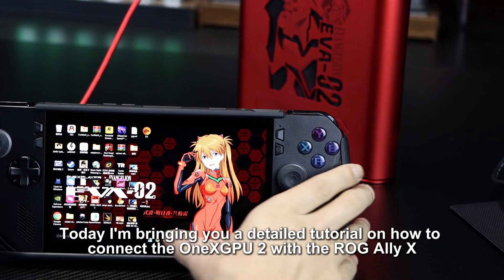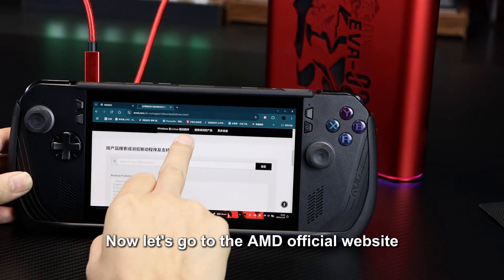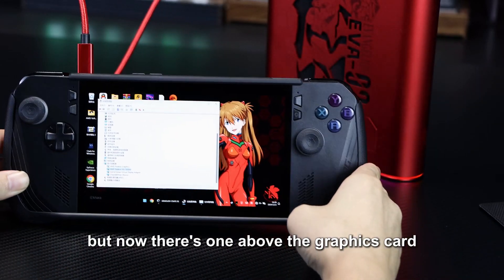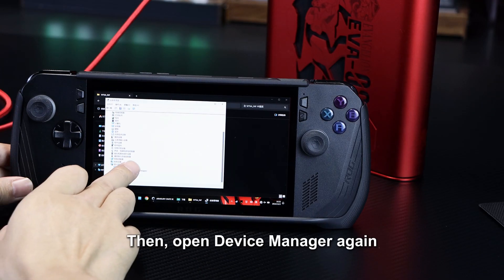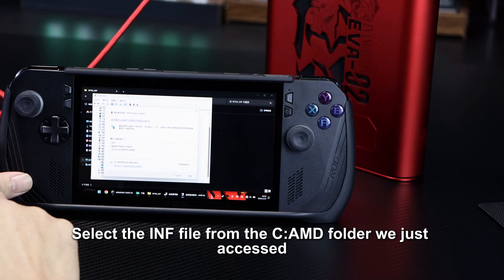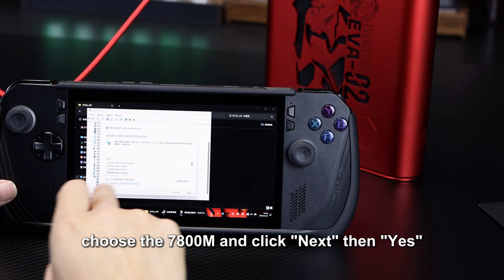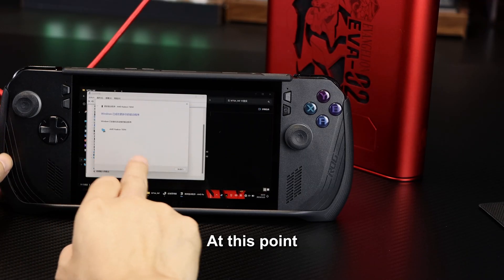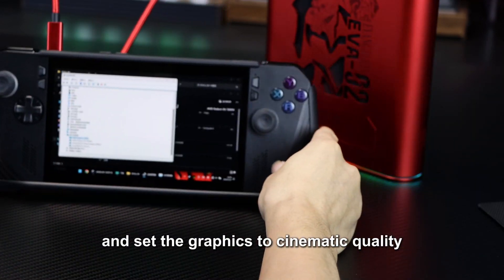Connection Guidance: OneXGPU 2*ROG Ally X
At the 1:42 mark in the video, correct both the audio and subtitles to "780M".
Tutorial for Connecting ROG Ally X with OneXGPU 2 (Stable and Powerful):
1. Connect the OneXGPU 2 first, and you will see an exclamation mark appear in Device Manager.
2. Download and install the 7800M drivers from the AMD official website, then restart your computer.
3. Disconnect the Thunderbolt cable and reinstall the drivers you just downloaded. If an error occurs, close the interface.
4. In Device Manager, right-click on the integrated graphics with the exclamation mark and select "Update driver software."
5. Choose to browse your computer for the driver software and locate the .inf file you just extracted.
6. Continue to the next steps until the installation is complete, then reconnect the graphics dock, and everything should work normally.